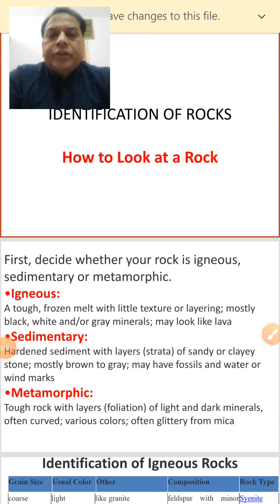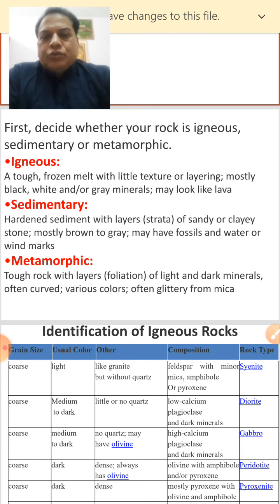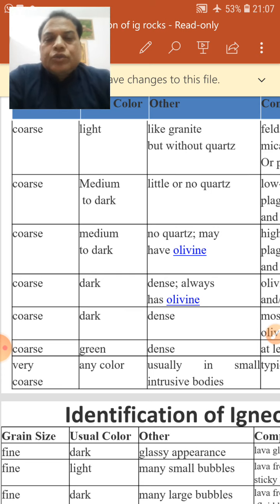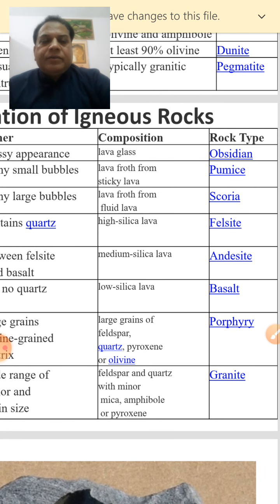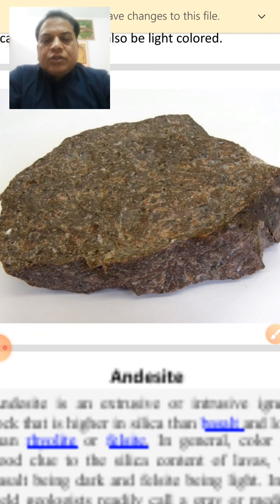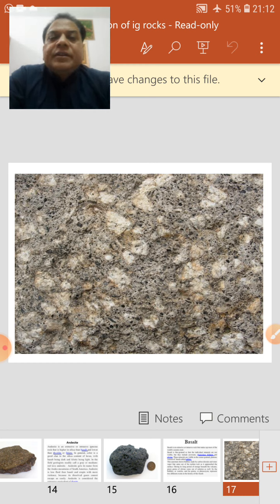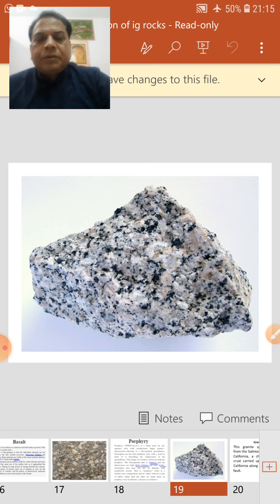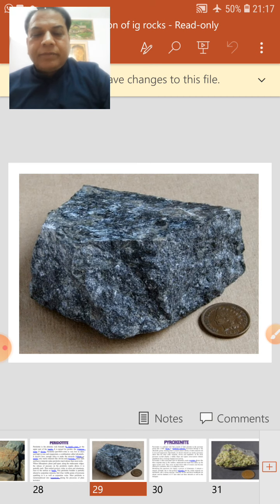Identification of Igneous Rocks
Igneous Petrology